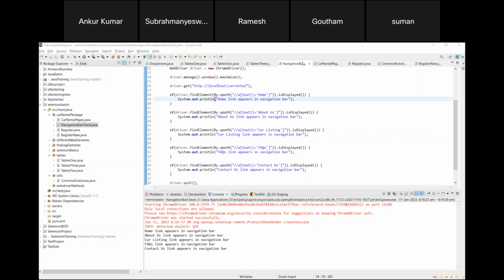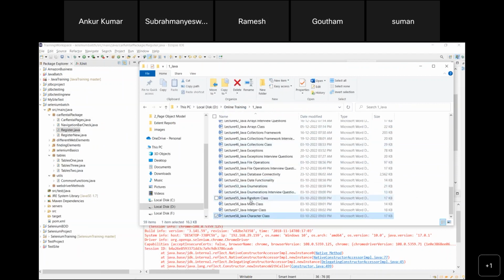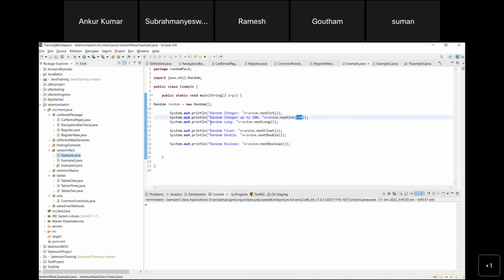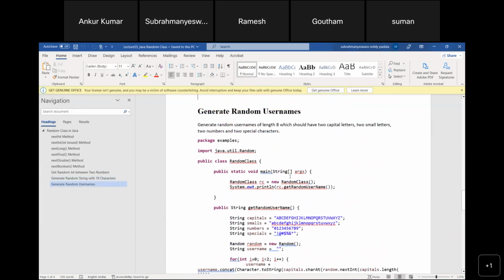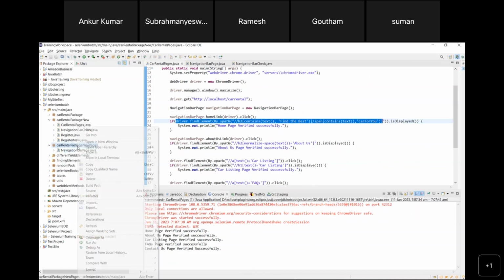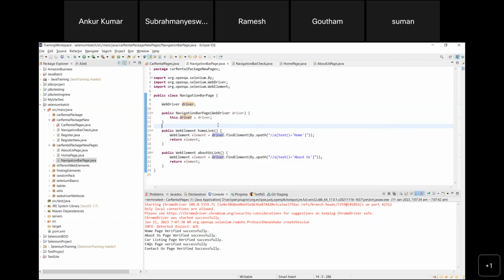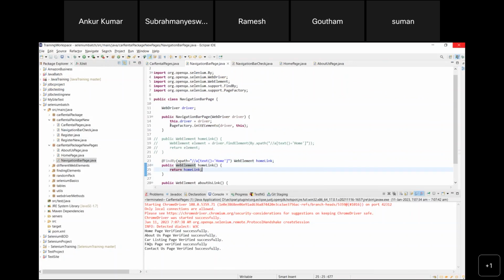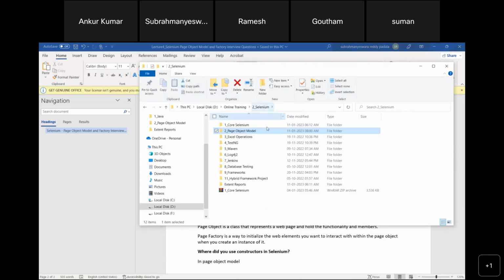Selenium with Java Training - Class 24 - Page Object Model, Random Class in Java, Page Factory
How to create page object classes
How to create object repository
How to create page object model with constructors
Random class in java
How to create random usernames and passwords in java using Random class
What is page factory
How to Initiate Page Factory
Interview Questions on Page Object Model and Page Factory